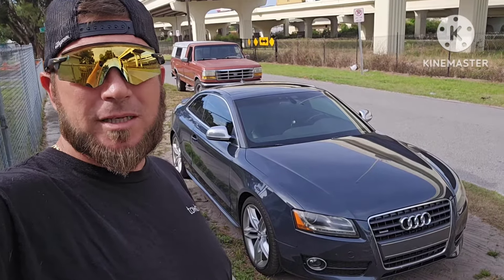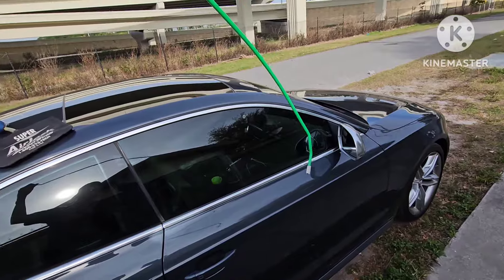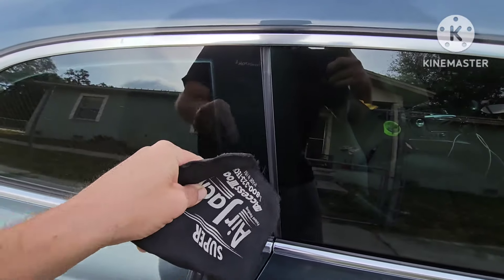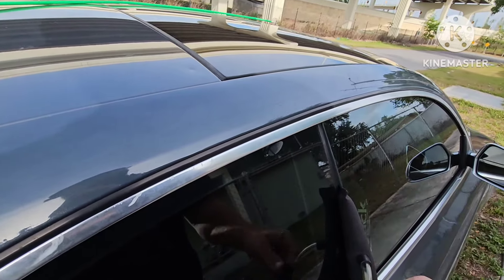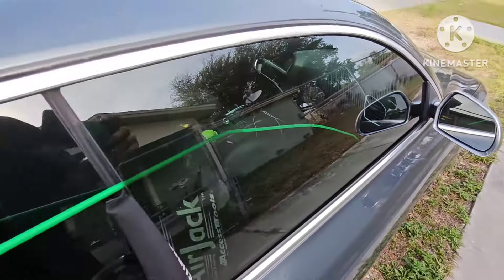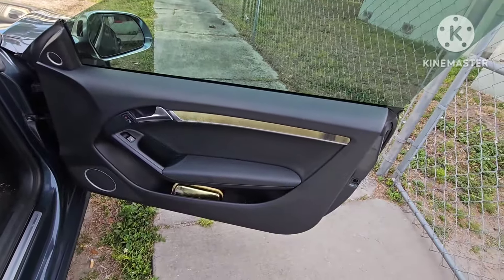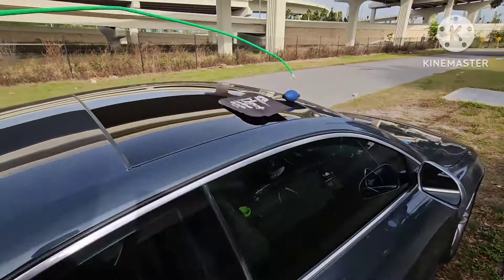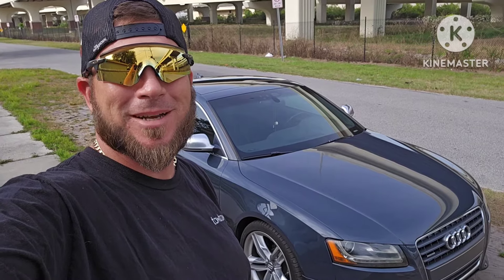HOW TO UNLOCK AN AUDI-KEYS LOCKED INSIDE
How to unlock an Audi when the keys are locked inside.